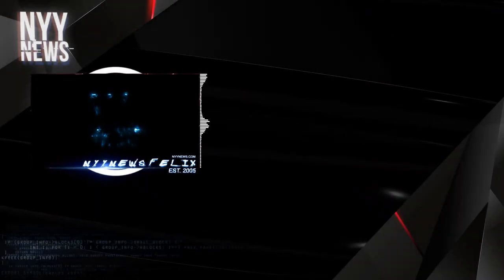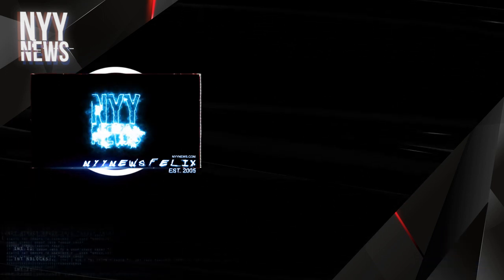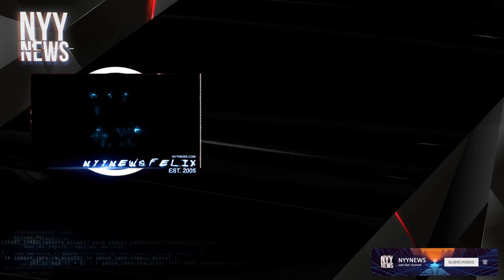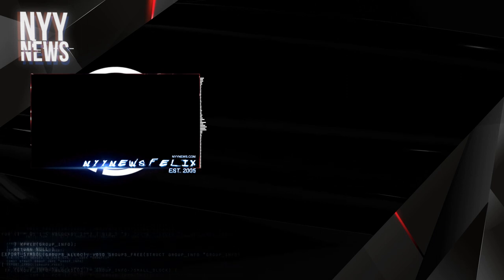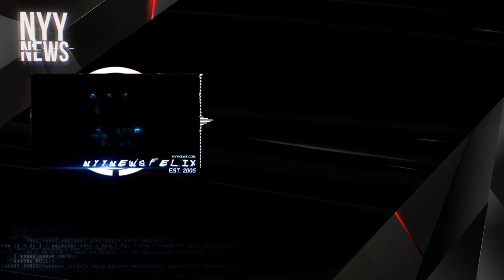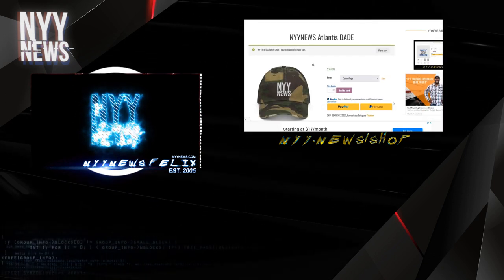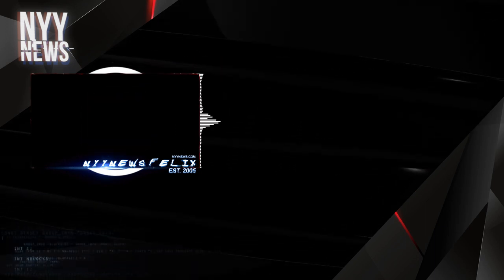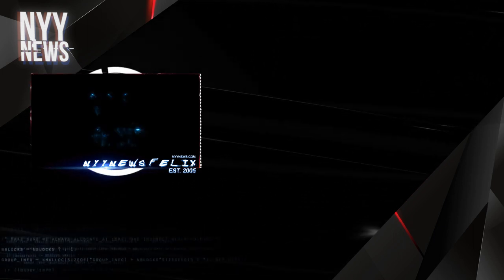The Infamous "Sealed Yankee Letter" Finally Revealed, Yankees Org In Trouble? Or Big Nothing Burger?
yankees
mlb
sign stealing